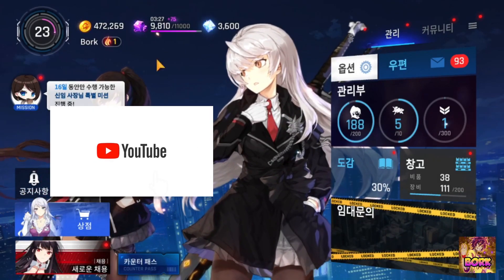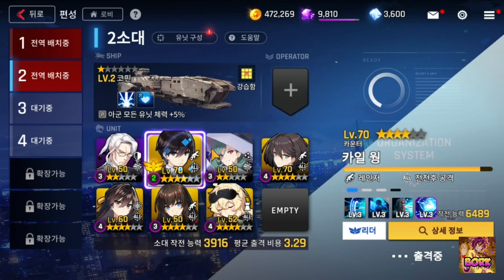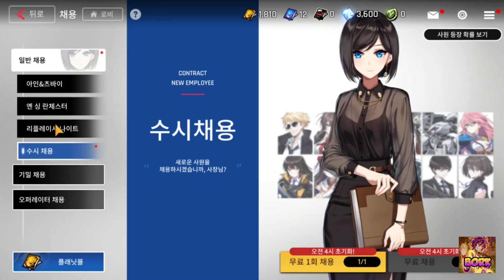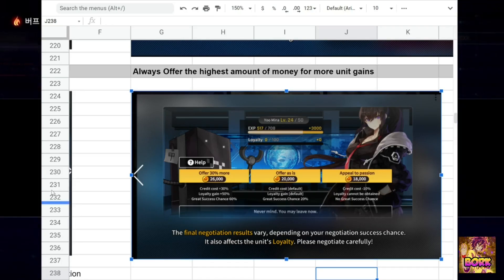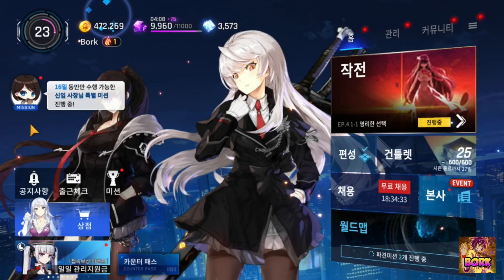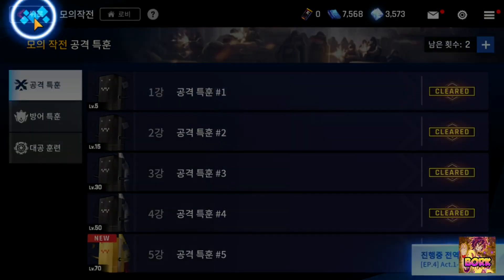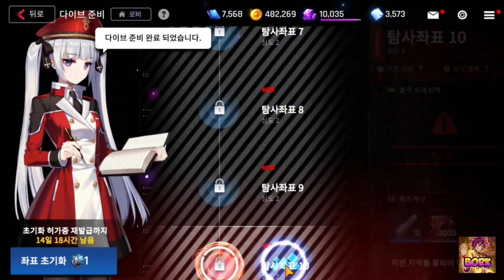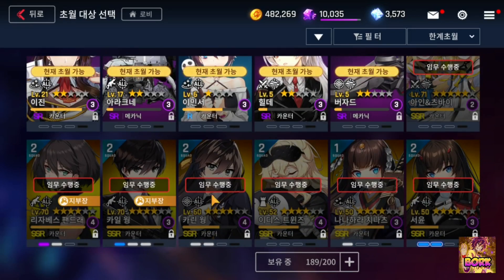Counter: Side - Beginner Mistakes to avoid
Drop a [ A V O I D ] in the comments